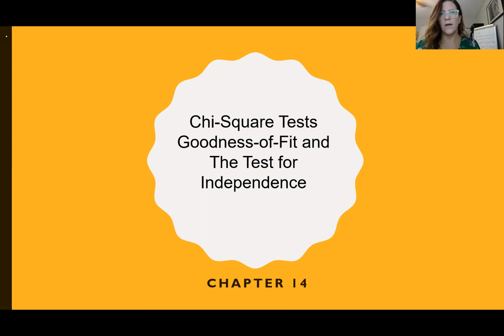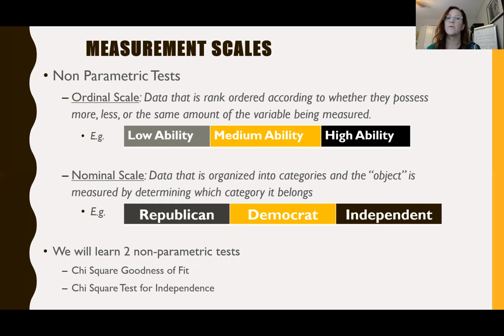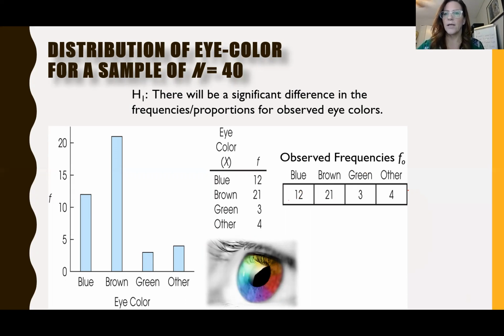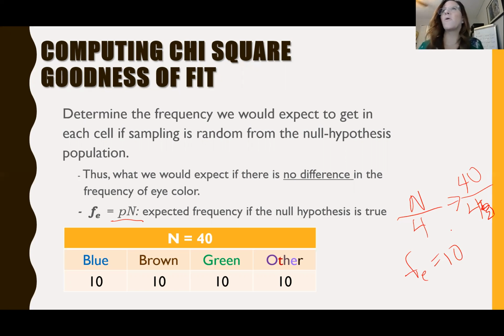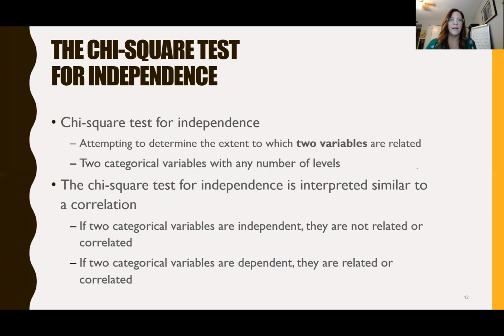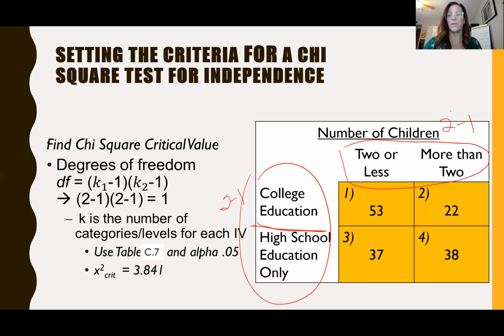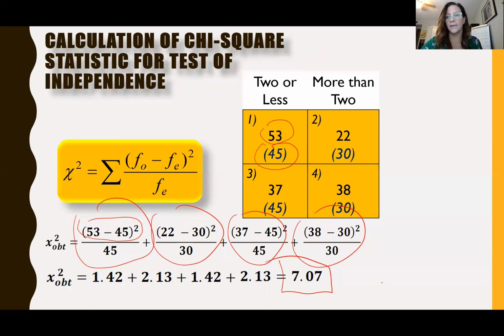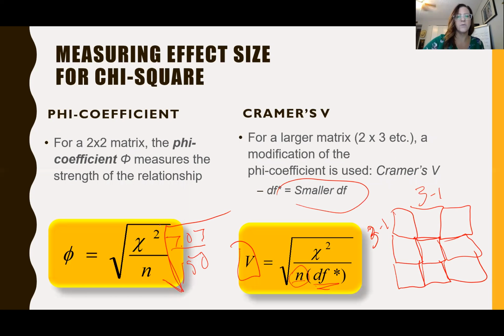Chapter 14 Video Lecture Presentation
PSY230 Chi Square Test